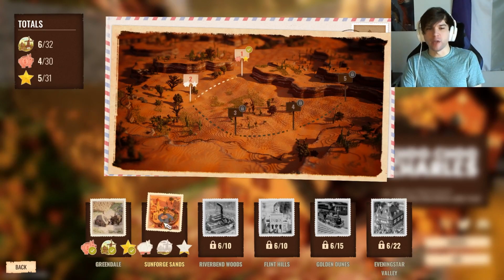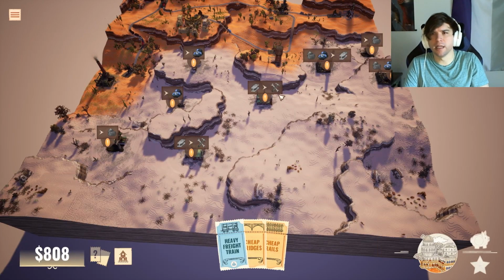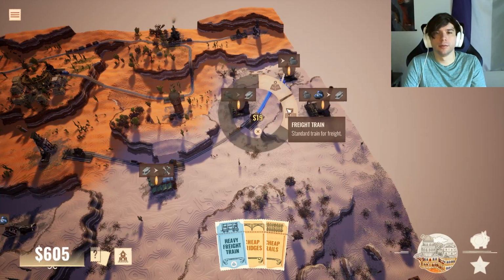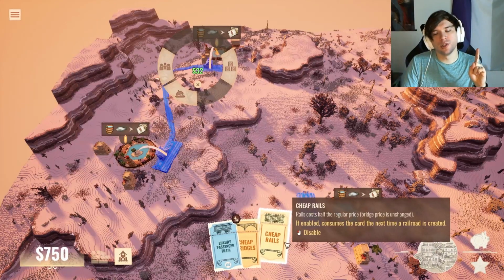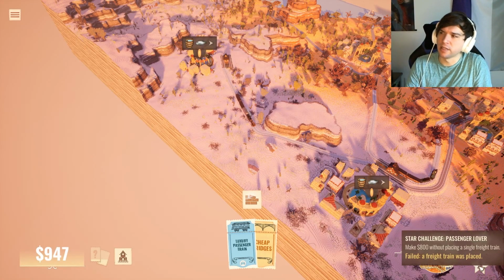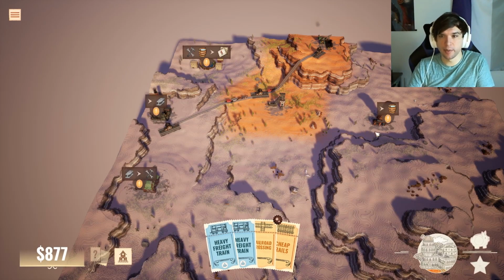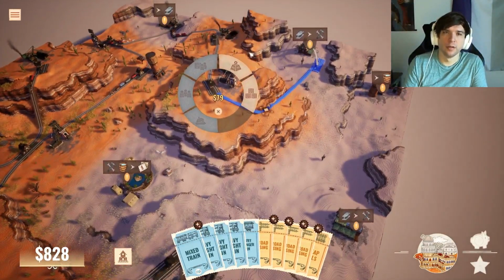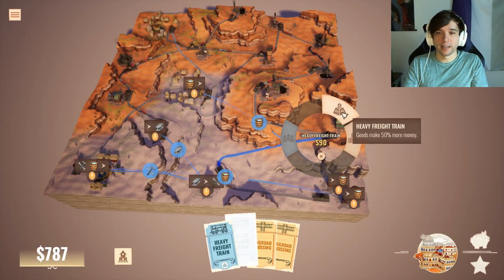Increasingly Complex Systems - STATION TO STATION [3]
We start to see how things can get very tight in terms of planning and management in this game. Let's see how much more they will add.